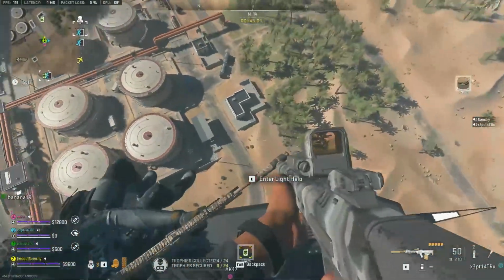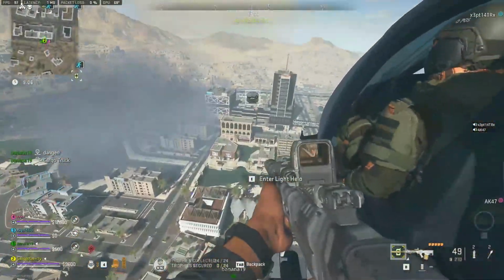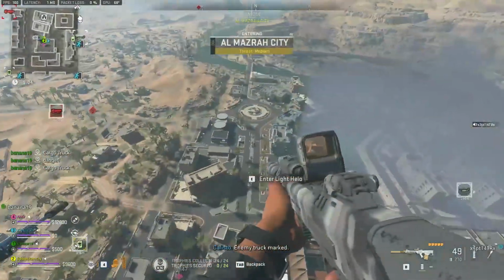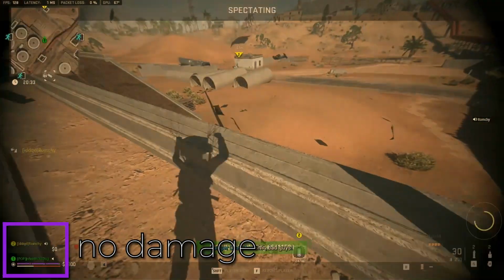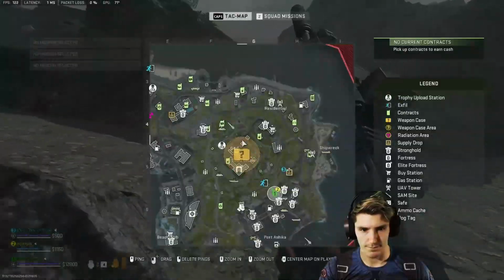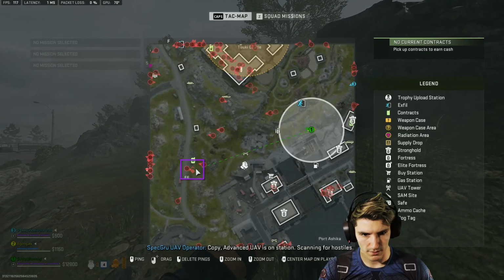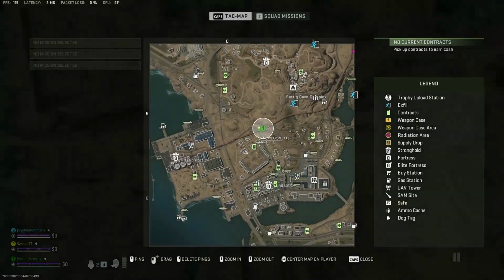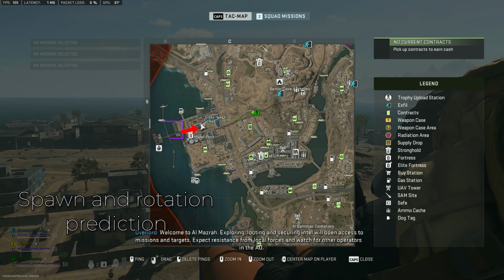7 Pro Tips to DOMINATE in DMZ - Advanced UAV, Hostage Rescue, Zipline Tricks and More!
Welcome back, gamers! In this video, I'm going to share with you 7 pro tips that I use regularly to get an edge over my opponents when playing DMZ. These tips cover everything from helicopter tricks to advanced UAV usage, hostage rescue, spawn point knowledge, mission-specific weapon strategies, and even a little trick to complete "zero death" missions easily.

My favorite trick, which is also tip number 1, is to jump on the side of a helicopter instead of sitting inside it. This will allow you to aim directly down and at lower angles, making it easier to take down opponents by flying directly above them. Additionally, you can move along the helicopter to make yourself an even harder target to hit.

In tip number 2, I'll talk about how to use the Advanced UAV to detect real players. By recognizing bot behavior and noting player positions farther away, you can push or anticipate their rotation. I'll also share some counters to help increase your survivability when you hear the "Enemy UAV is in the air" message.

Tip number 3 is a simple trick to cut the zipline short by pressing the jump button. This allows you to play a bit more risky when pushing players on top of high buildings.

In tip number 4, I'll show you how to pick up a hostage solo onto the car by lying down on the edge of the car and then picking them up.

Tip number 5 is all about game knowledge, specifically knowing where people spawn into the map. By understanding spawn points, it's easier to predict their rotations and push teams or avoid them.

In tip number 6, I'll share a weapon strategy for missions that require you to take down operators with specific weapons. You don't have to down them with that weapon; as long as you can close the distance in time to finish them off with the mission weapon, you're good to go.

Finally, in tip number 7, I'll show you a trick to complete "zero death" missions easily. Simply leave the game before the opponent finishes you off, and you won't lose the mission progress. Then switch operators in the menu and infil again with full gear to continue the mission.

I hope these tips help you dominate in DMZ.